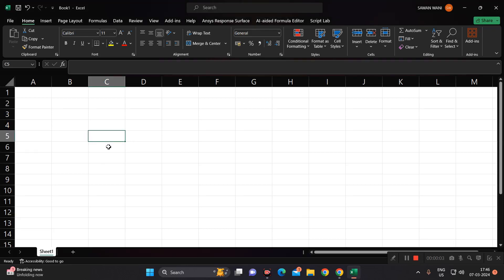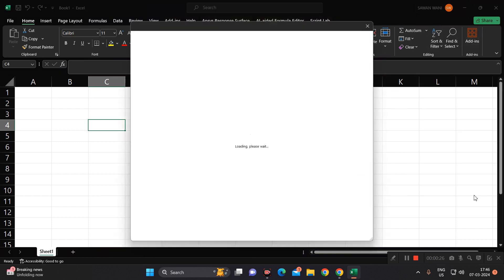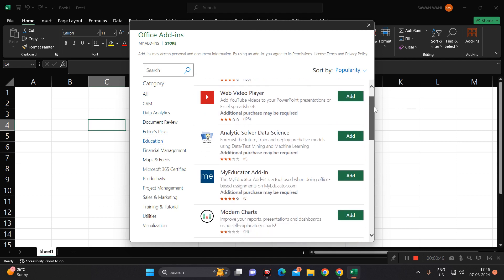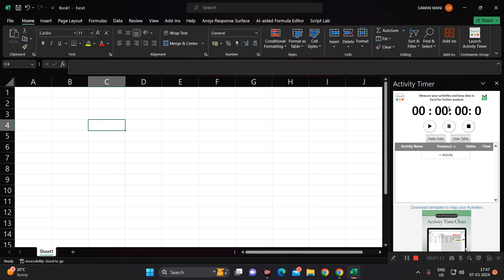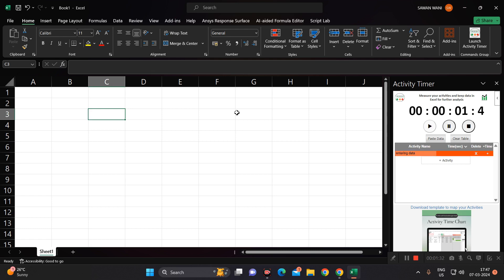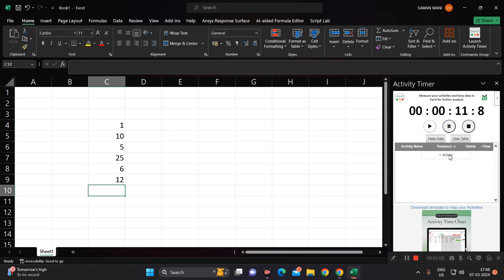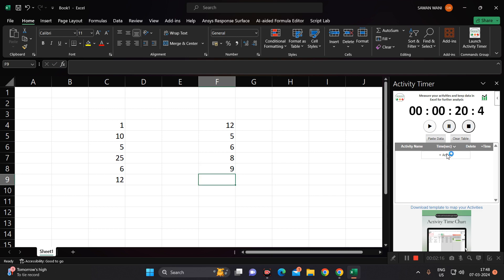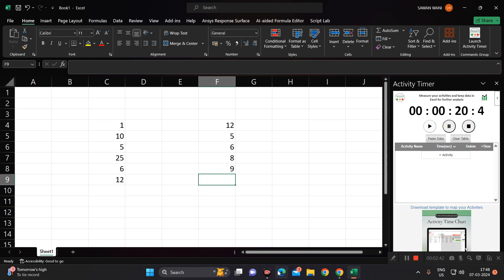Daily Activity Tracker in Excel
Welcome to Innovation and Creativity. In this video, we're going to explore how to create a Daily Activity Tracker using Microsoft Excel. Whether you're trying to boost productivity, monitor your habits, or simply keep better track of your daily activities, this tracker will be an invaluable tool.

First, we'll start by setting up the basic structure of our Excel sheet. This includes creating columns for the date, activity description, start time, end time, and any notes you might want to add.

Next, we'll delve into the formulas and functions that will make our tracker dynamic and easy to use. We'll use Excel's powerful functions to automatically calculate the duration of each activity, total daily time, and even analyze trends over time.

Customization is key, so we'll also cover how to personalize your tracker to fit your specific needs. Whether it's adding new activities, adjusting formatting, or incorporating conditional formatting for visual cues, we'll walk through all the steps to make this tracker your own.

But we won't stop there. We'll explore some advanced features and tips to take your tracker to the next level. This includes setting up drop-down menus for activity selection, using data validation to ensure accuracy, and even creating charts and graphs to visualize your activity patterns.

By the end of this video, you'll have a comprehensive Daily Activity Tracker that's not only functional but also tailored to your preferences and lifestyle. So, let's dive in and start tracking our daily activities like never before!